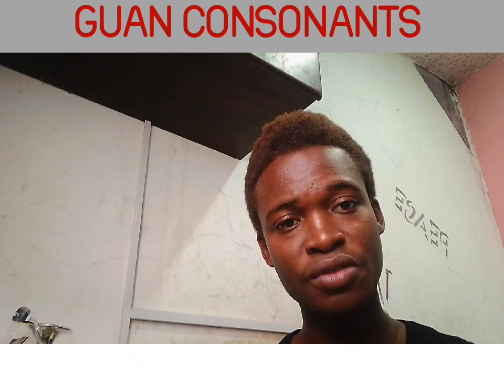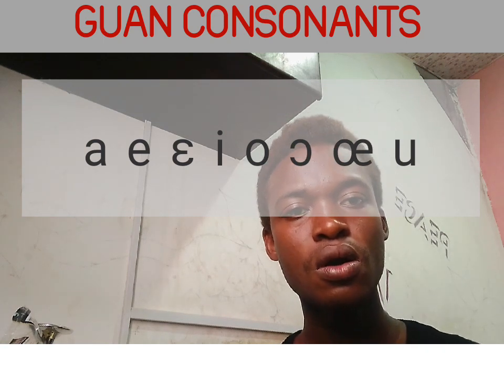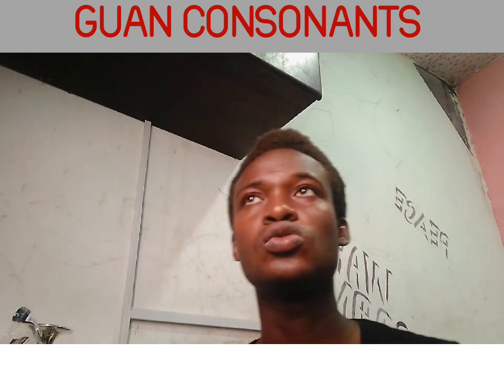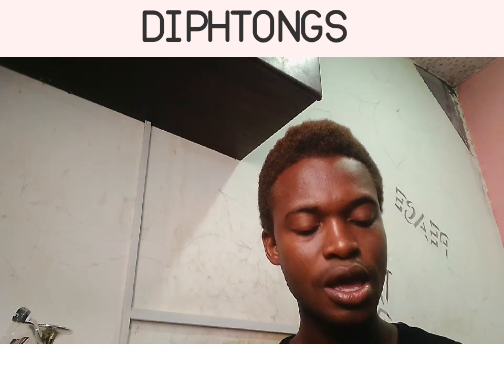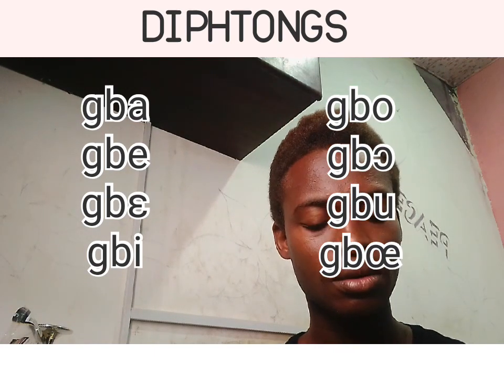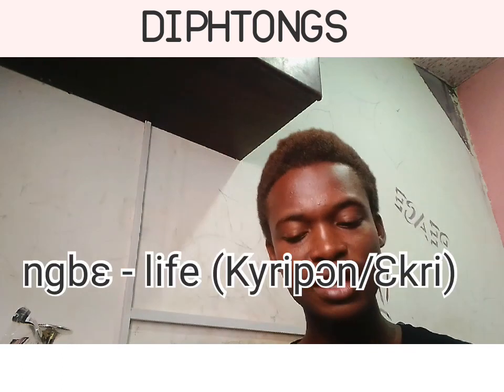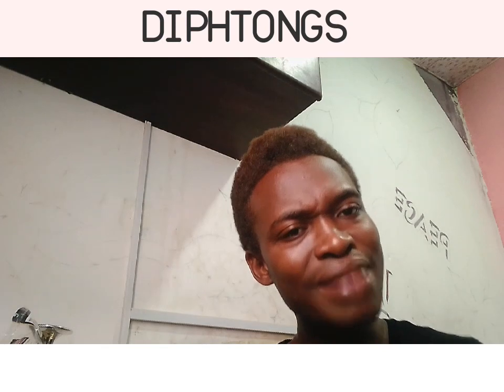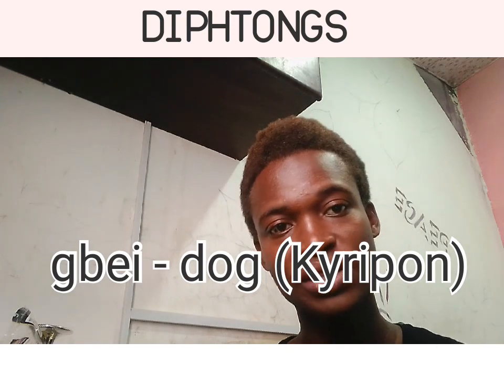READING IN GUAN LANGUAGES 2 || PHONETICS, DIAGRAPHS & DIPHTONGS IN GUAN LANGUAGES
In this lesson, we explore how to read in Guan languages by mastering the Phonetics & Diphtongs...

We had earlier studied how to read in Guam Languages 1, that is how to incite the alphabet . Fink the link here :Guan Alphabets Lesson 1

Also, if you had seen the History of the GUANS 1, you should continue with the history of the GUANS 2 so to build on your knowledge about GUANS in the

you can contact Huniah on
Instagram, facebook, linkedin : Huniahtetteh

follow our telegram channel on GHANAIAN LANGUAGE ADVOCACY

My book 📚 KNOW GHANA BETTER is finally out. In  KNOW GHANA BETTER, I had documented all the histories, cultures, festivals, migration accounts of all the individual tribes in Ghana even the Guans and it gets better. If you had wondered how the name of some communities in Ghana came about it tribes or Languages, then KNOW GHANA BETTER is the book to follow.
Kindly get the book 📚 by downloading the Africaread app from the Google playstore to get access to the book KNOW GHANA BETTER. Thank you